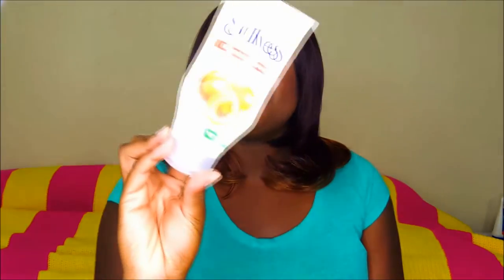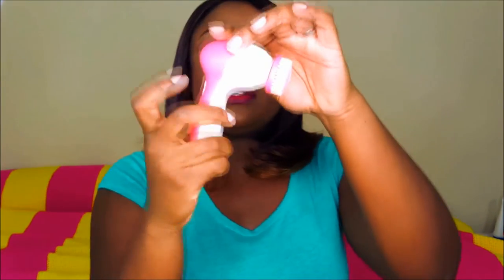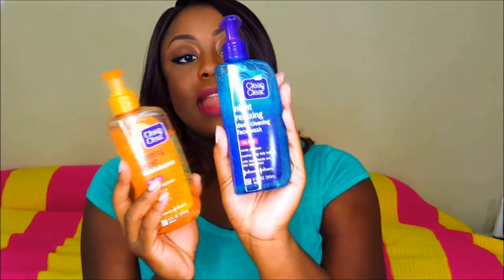How to Control Oily Skin |Oily Skin Regimen| Lady Beecher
--Retail Me Not (App)